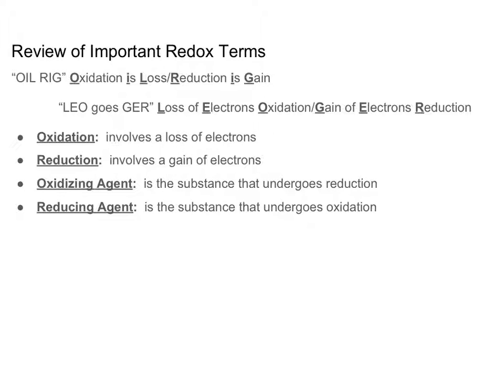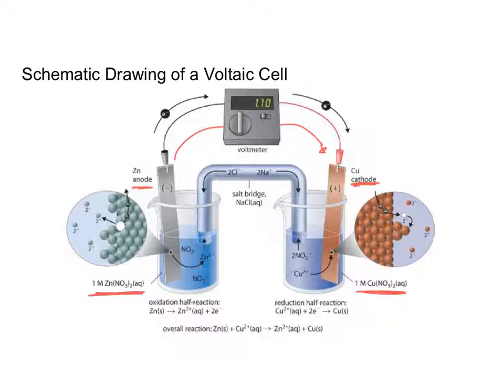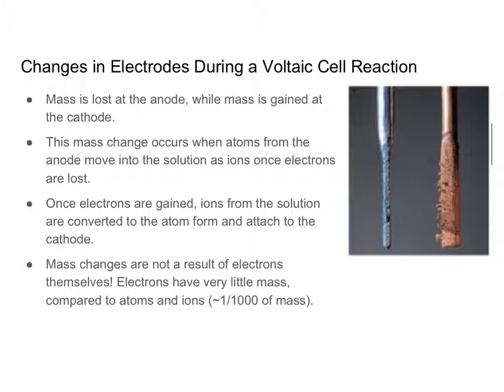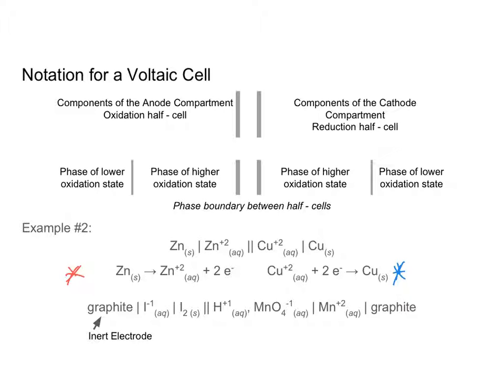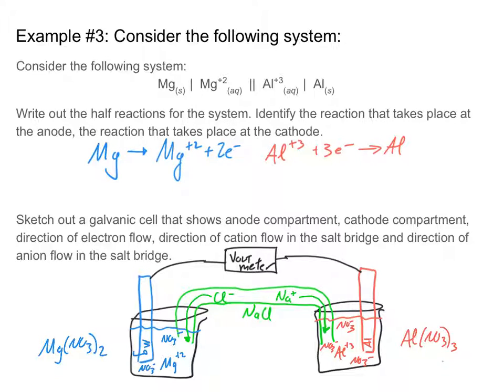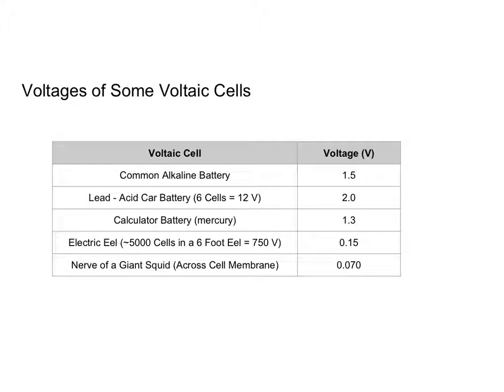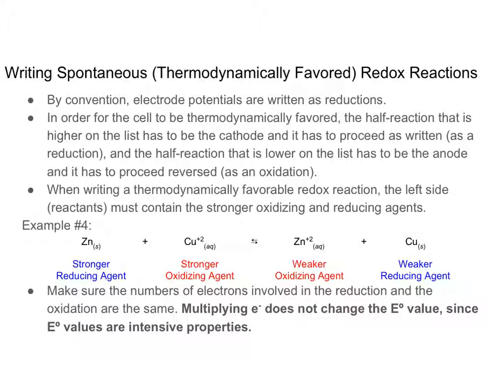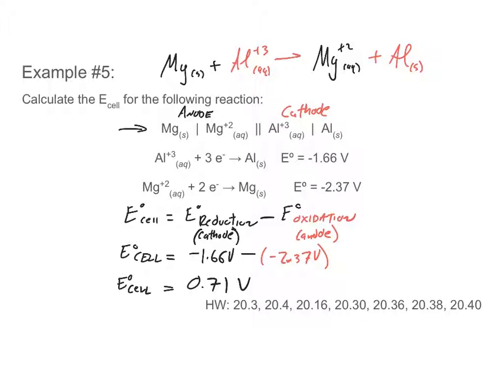Topic 3.2 Electrochemistry Day 2 Notes